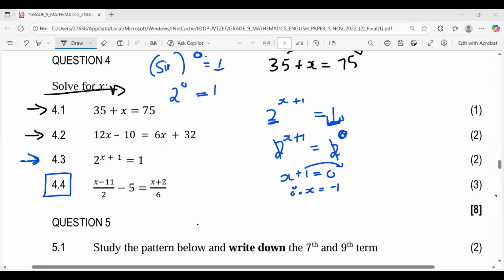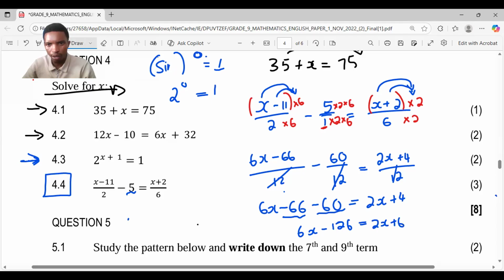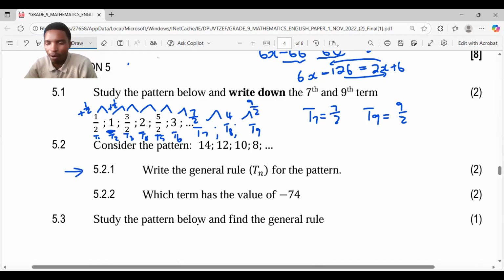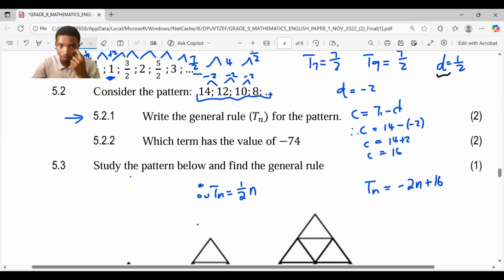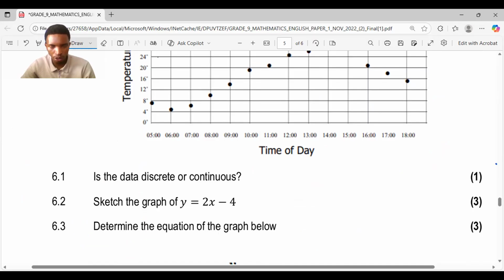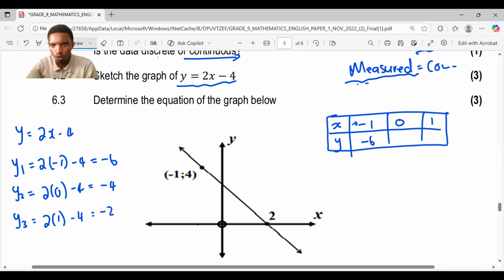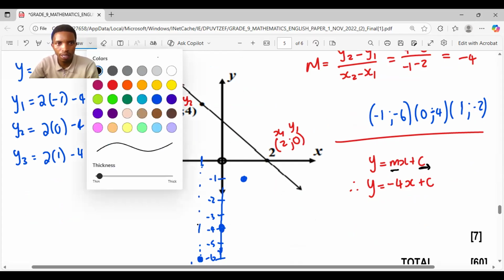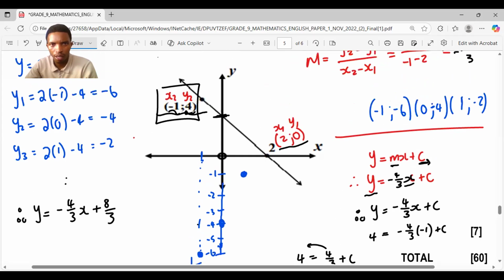Paper 1 2022 Part 2